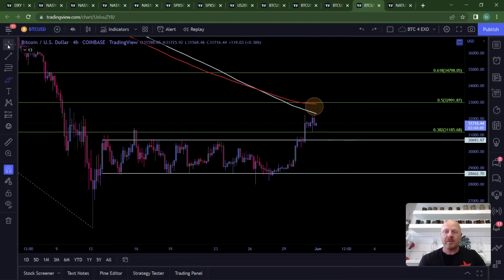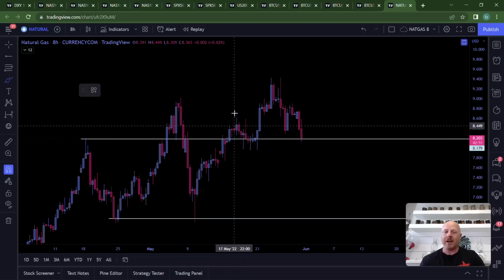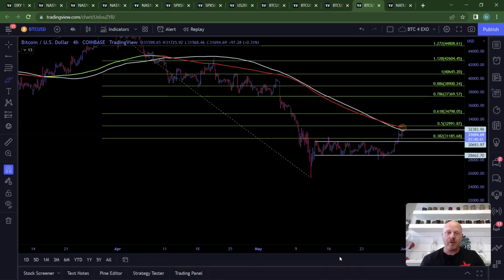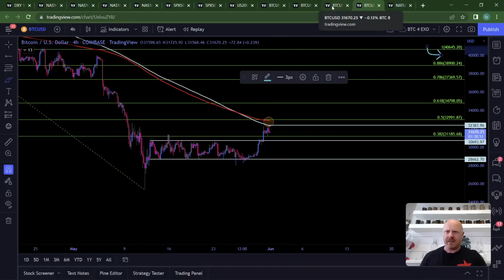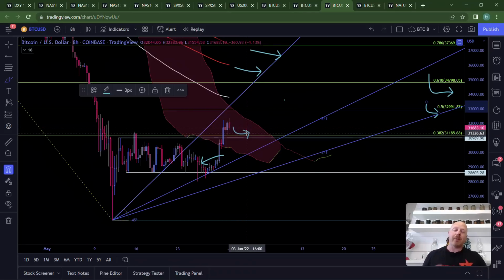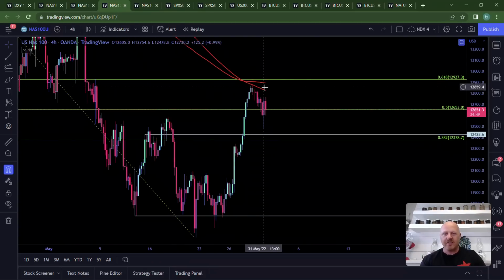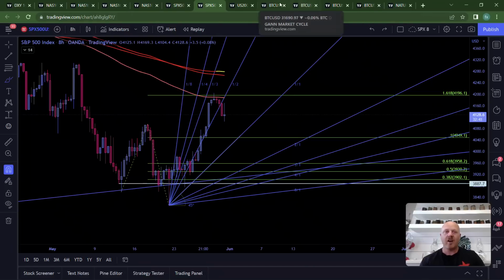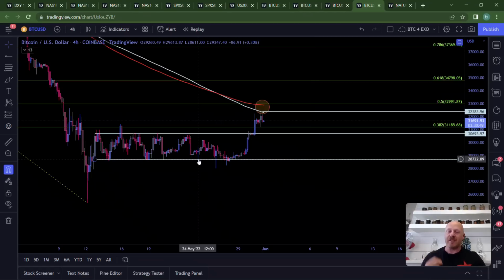MARKET MAKERS - GET READY FOR THE NEXT MOVE!